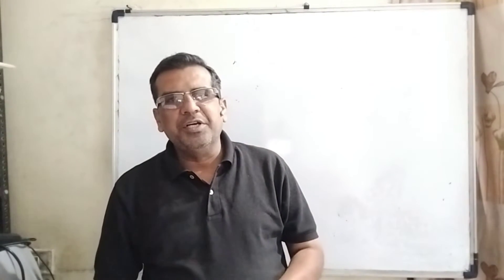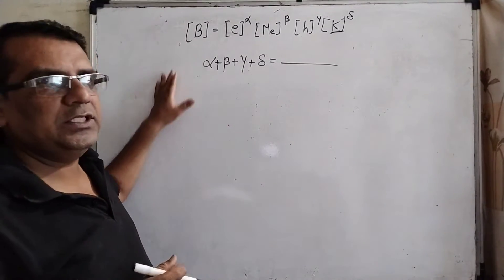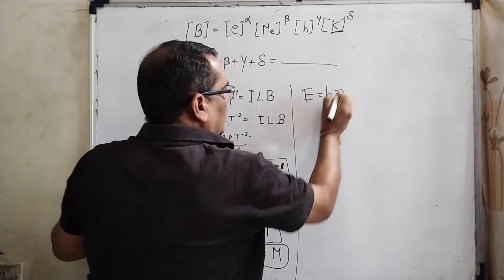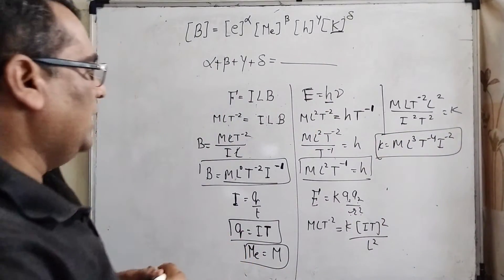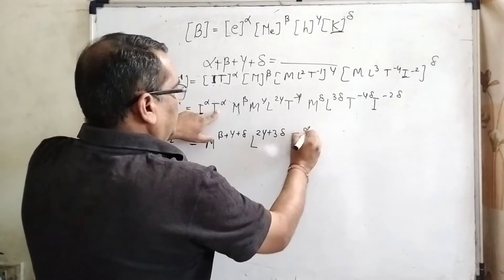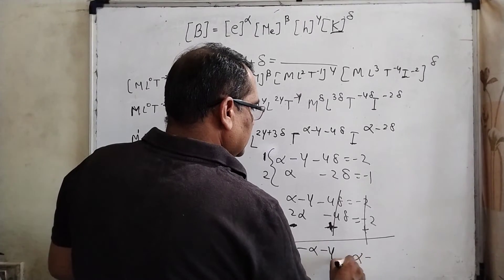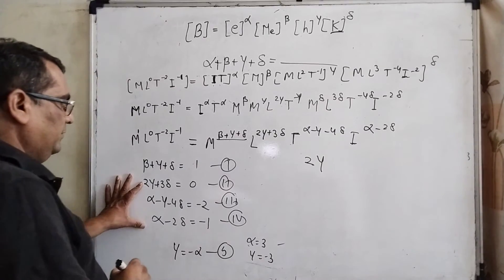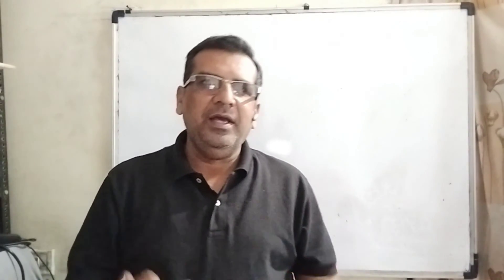In a particular system of unit a physical quantity can be expressed in terms of the electric charge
In a particular system of units of a physical quantity can be expressed in terms of the electric charge e electron mass Me plancks constant h